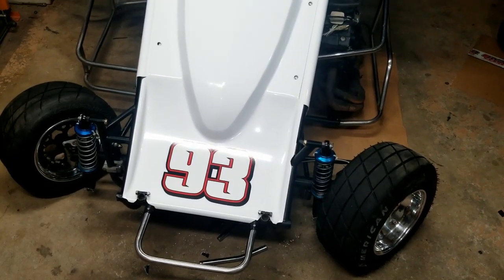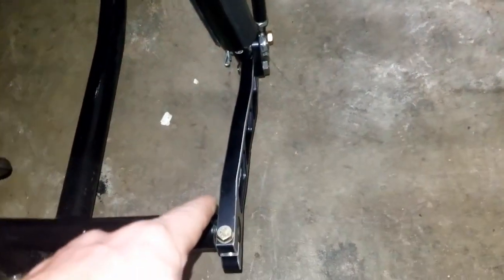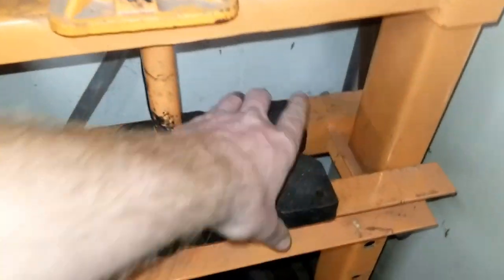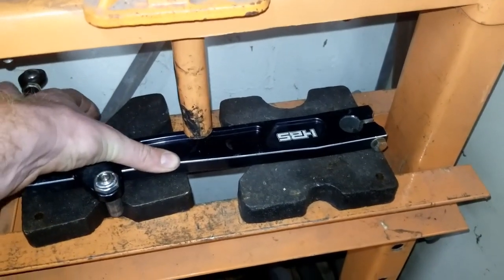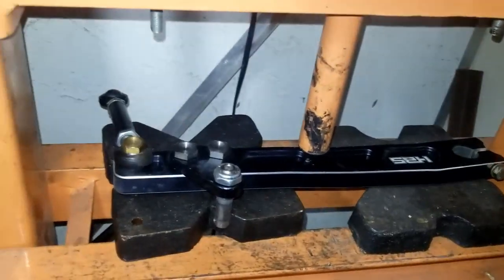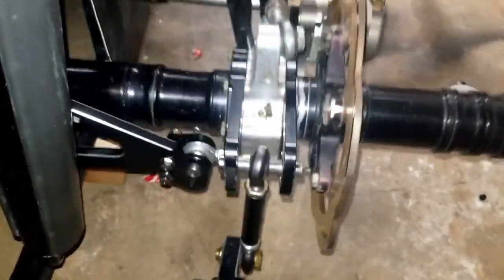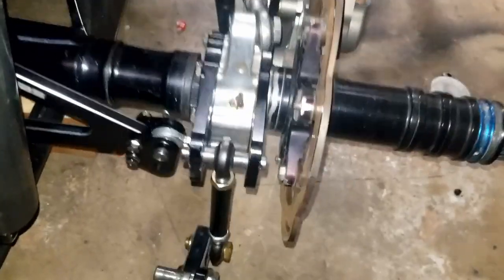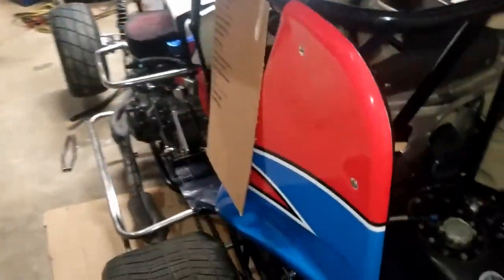Bending Micro Sprint Torsion Arms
Bending Micro Sprint Torsion Arms to fit center or hyper style bird cages